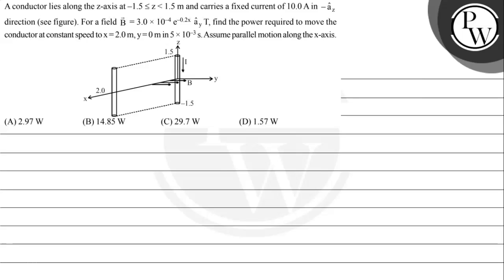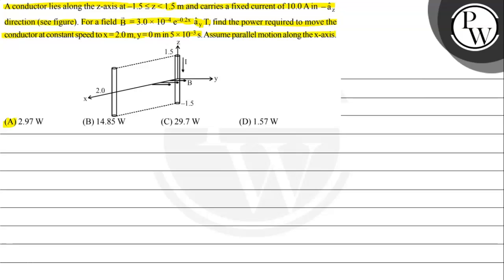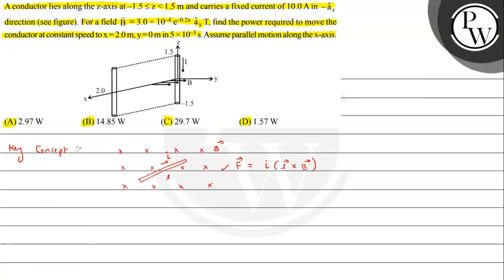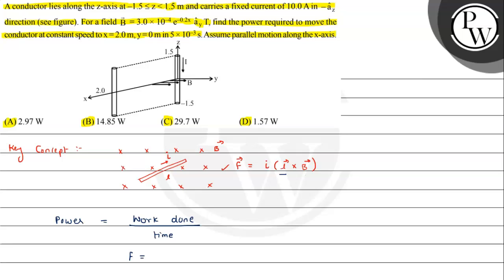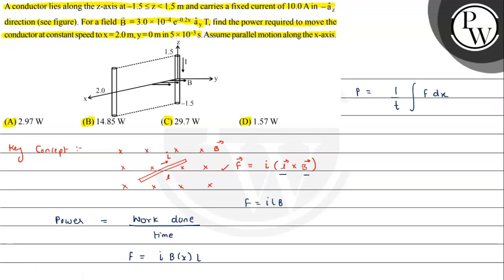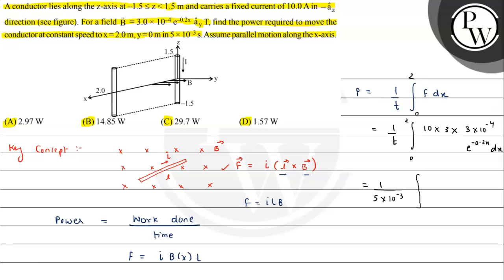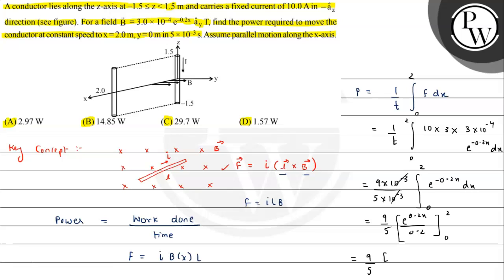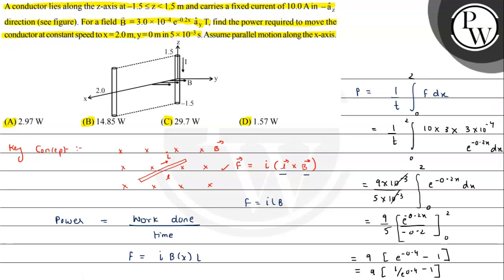A conductor lies along the \( \mathrm{z} \)-axis at \( -1.5 \leq \m...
A conductor lies along the \( \mathrm{z} \)-axis at \( -1.5 \leq \mathrm{z}1.5 \mathrm{~m} \) and carries a fixed current of \( 10.0 \mathrm{~A} \) in \( -\hat{\mathrm{a}}_{\mathrm{z}} \) direction (see figure). For a field \( \overrightarrow{\mathrm{B}}=3.0 \times 10^{-4} \mathrm{e}^{-0.2 \mathrm{x}} \hat{\mathrm{a}}_{\mathrm{y}} \mathrm{T} \), find the power required to move the
\( \mathrm{P} \) conductor at constant speed to \( \mathrm{x}=2.0 \mathrm{~m}, \mathrm{y}=0 \mathrm{~m} \) in \( 5 \times 10^{-3} \mathrm{~s} \). Assume parallel motion along the \( \mathrm{x} \)-axis.

W
(A) \( 2.97 \mathrm{~W} \)
(B) \( 14.85 \mathrm{~W} \)